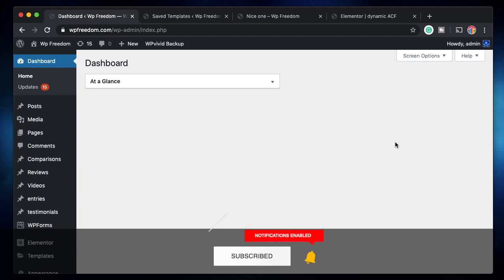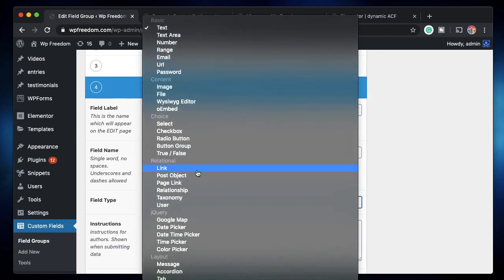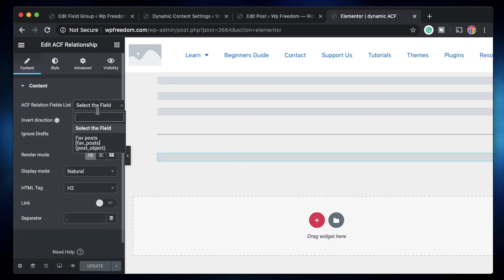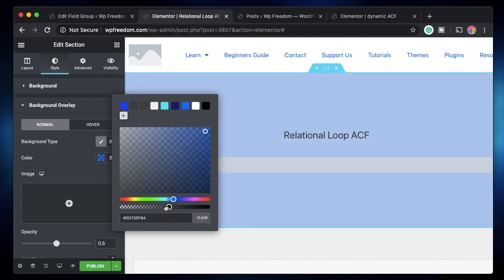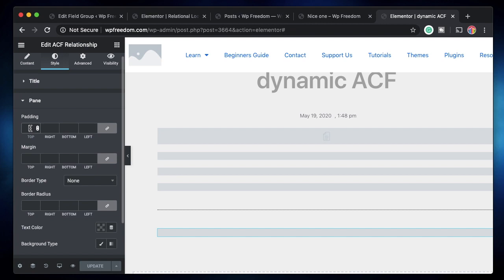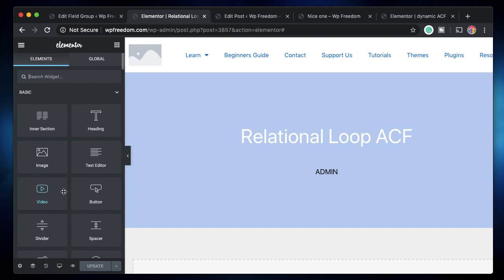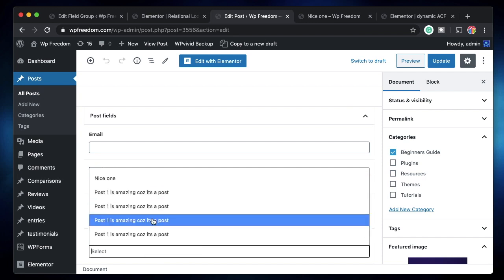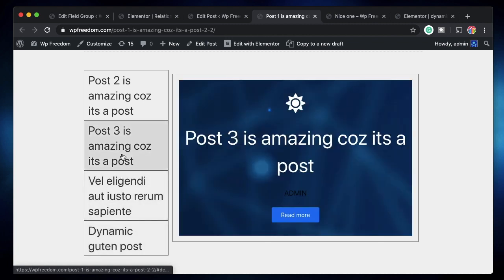Advanced custom fields elementor relationship fields (ACF)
Advanced Custom Fields Elementor relationship using  Dynamic Content for Elementor plugin.

Building more advanced WordPress websites using ACF Relationship fields
and by applying Dynamic template system for Elementor.

Check out Advanced custom fields tutorials playlist to learn more about ACF and Elementor.

ACF relationship fields can be used to display favourite posts, list of users, favourite products all by using Elementor and advanced custom fields.